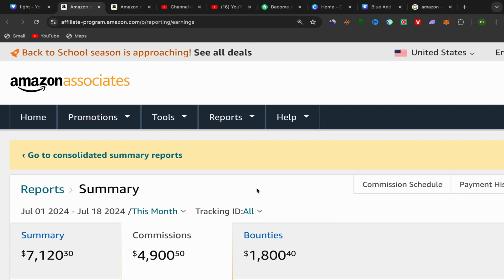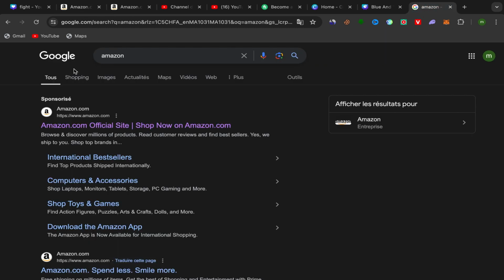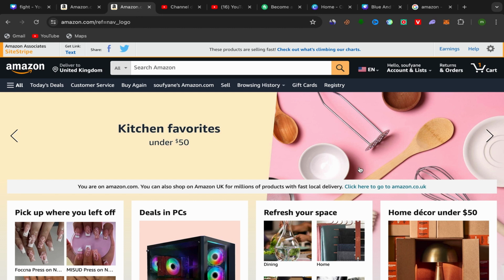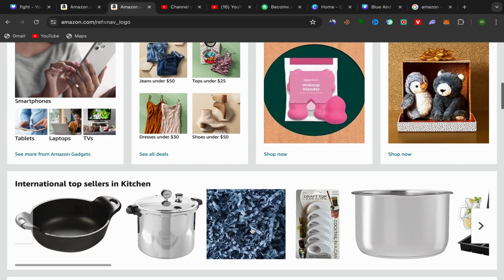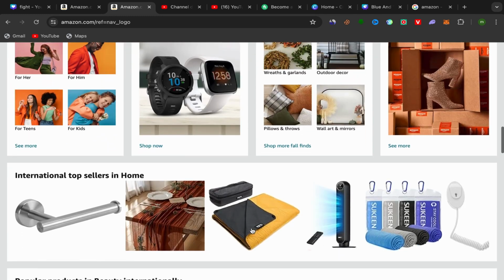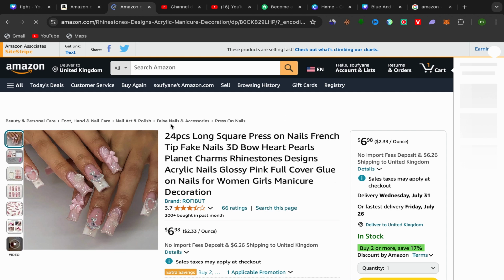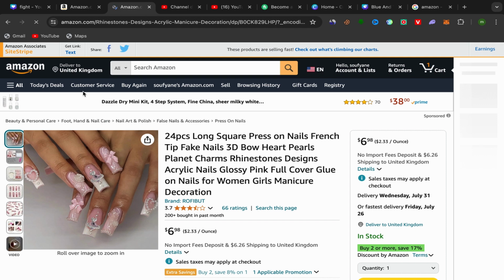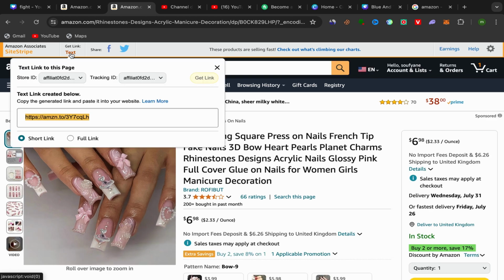How To Generate Amazon Affiliate Link - Full Guide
Learn How To Generate Amazon Affiliate Link in this video.